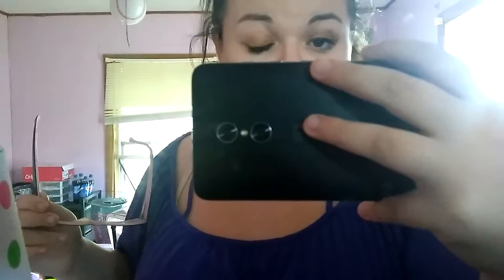Ootd-Senior year Day 6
Also please comment any other videos you would like to see.